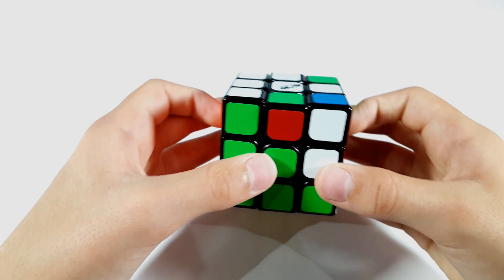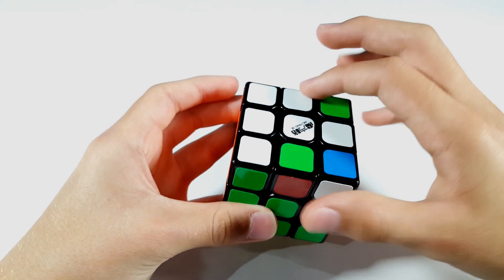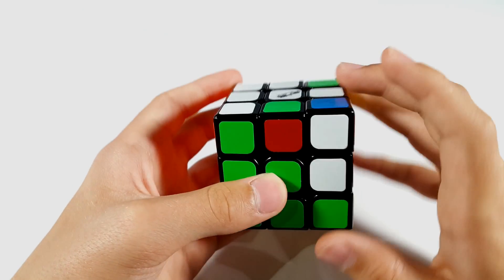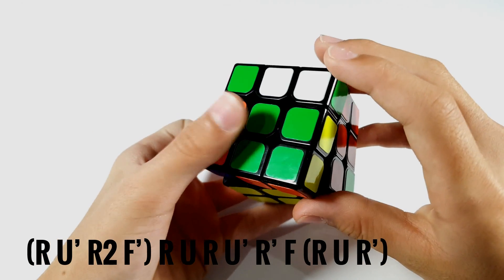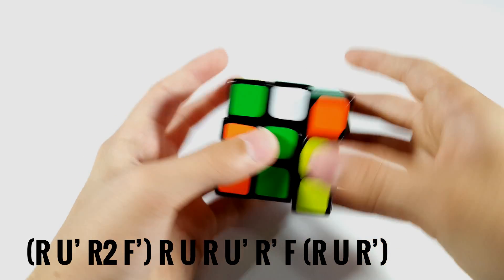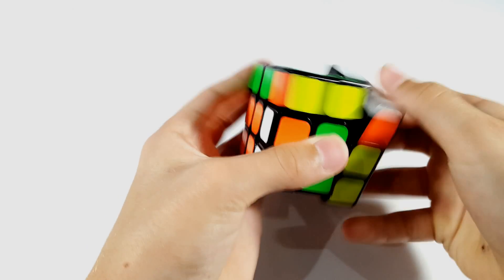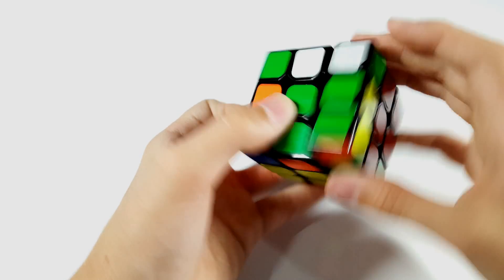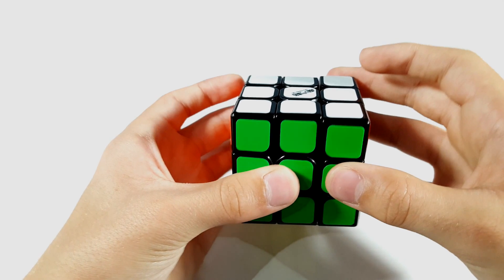Quick Tip #38 - Useful OLL Skip!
Alg:

(R U’ R2 F’) R U R U’ R’ F (R U R’)